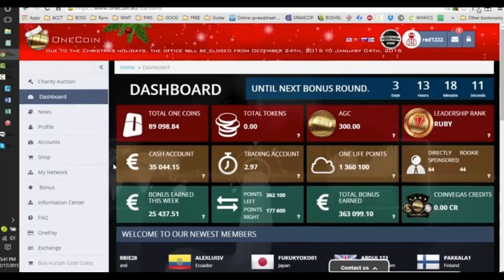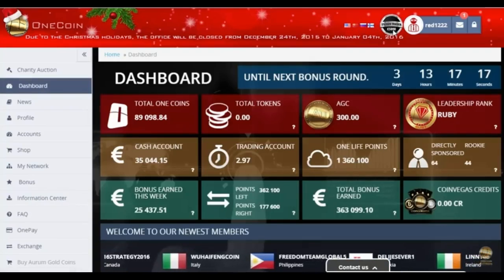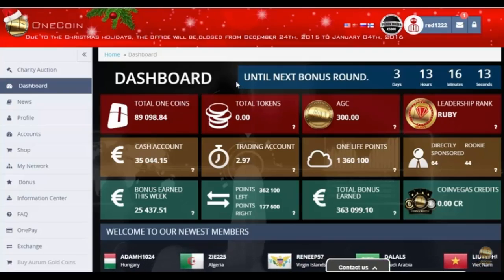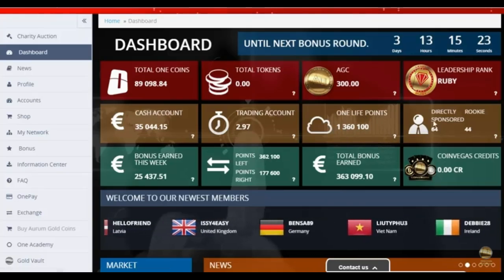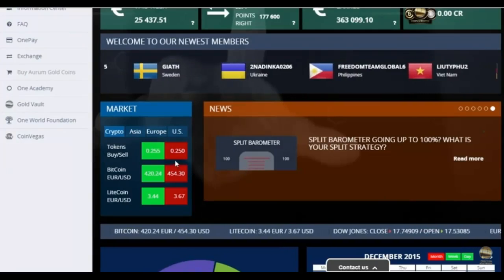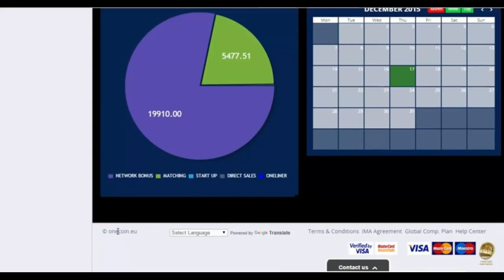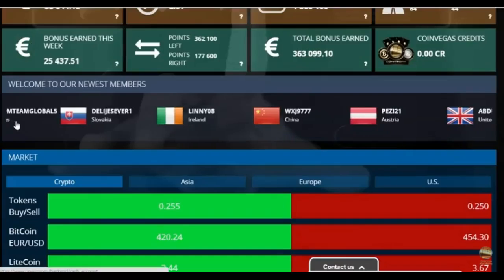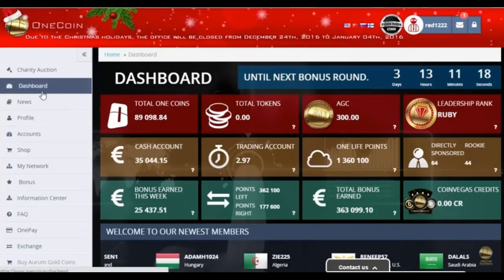One Coin Dashboard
In this video you will get a brief overview of the OneCoin dashboard.

Looking for a supportive team to build your OneCoin business with or do you need guidance with OneCoin, founded by Dr. Ruja Iganatova, as a crypto currency to purchase?

In either situation we would be happy to guide you.

We represent a leading group in the United States known as the OneCoin Partners.

The benefits of being part of our group are as follows:

1. Phone support.
2. Access to our searchable Team knowledge base.
4. Our exclusive team guidebook and prospecting guidebook.
5. A spot on a growing team.
6. Inclusion to traffic generation strategies.
7. Training conference calls and webinars.
8. Access to SMS notifications for the United States.
9. Invitation to our secret Facebook leaders group.
10. 3-way call support with industry leaders.

You can register for free with OneCoin and our team by going to: